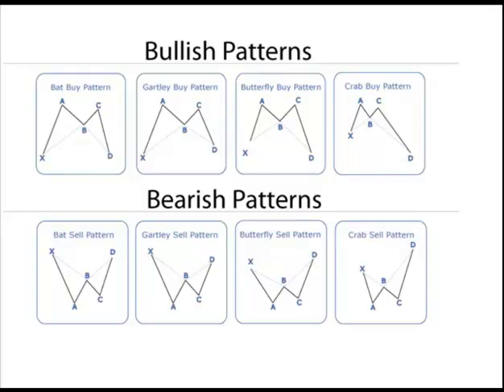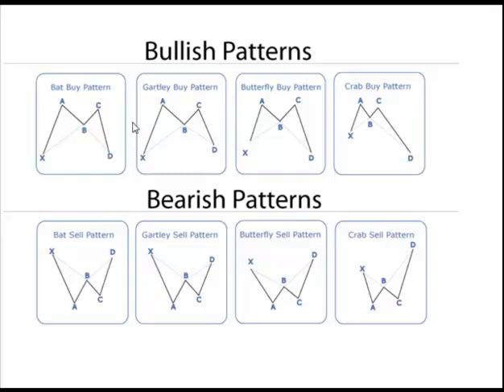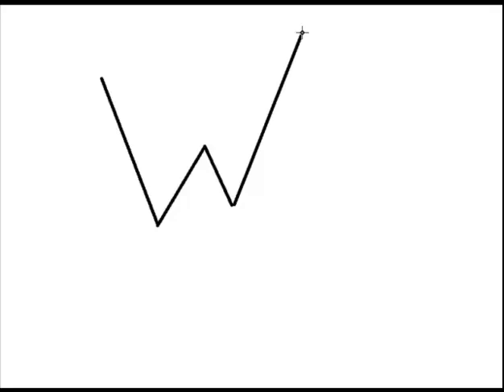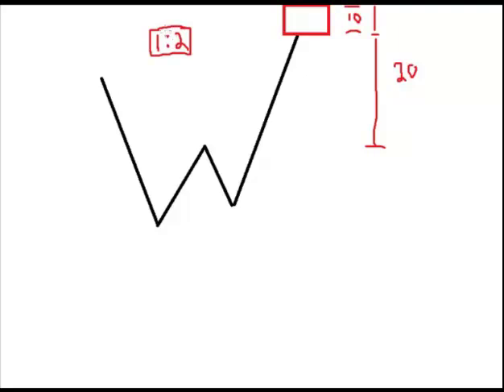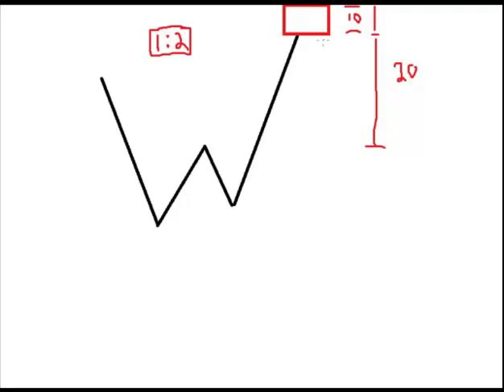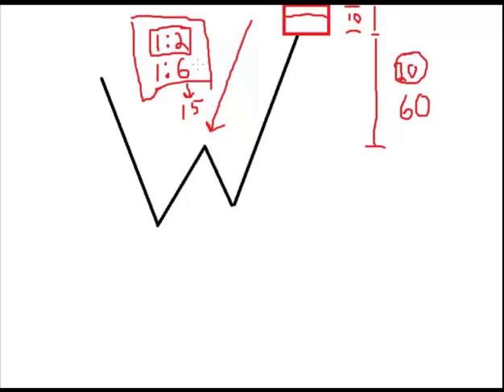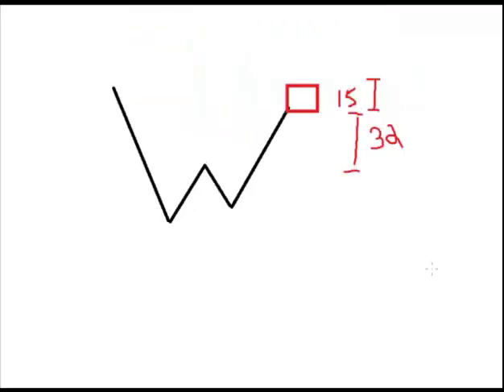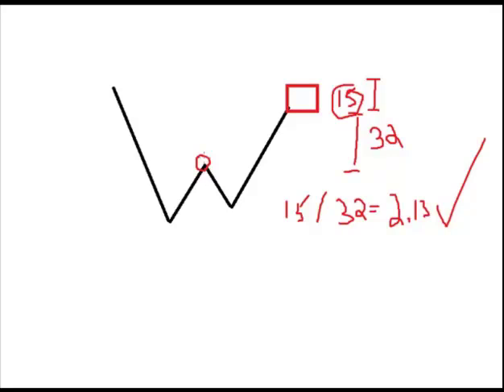Full Forex Course: Risk Versus Reward Video 5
another amazing video about trading, enjoy the full course in our channel, read articles in our website.